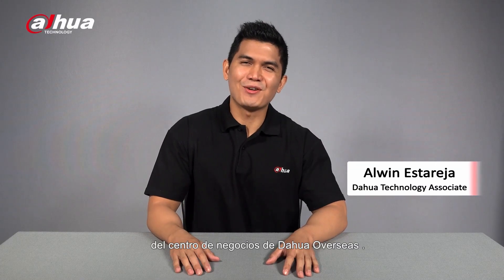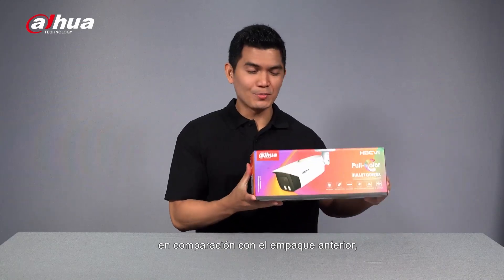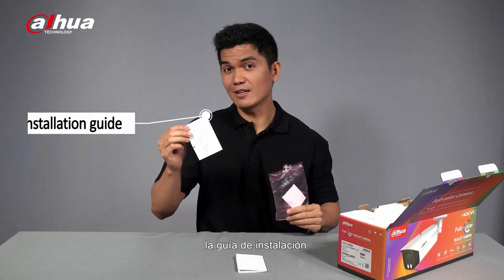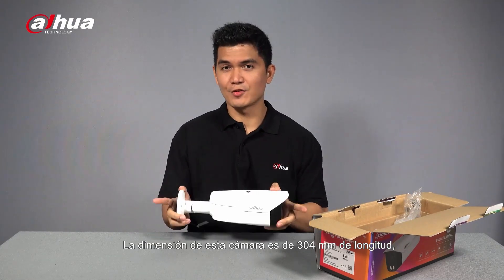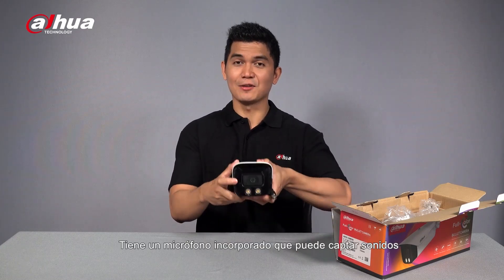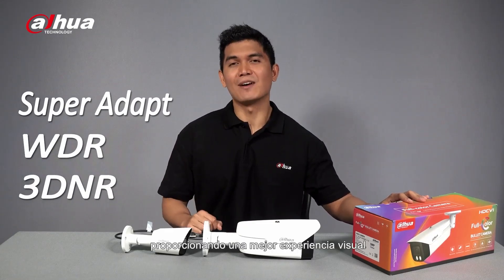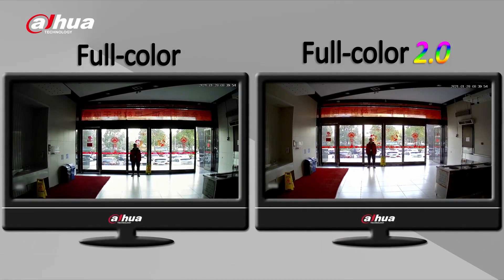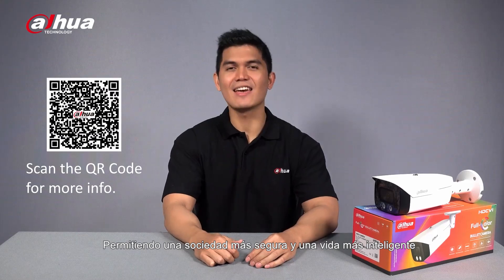Unboxing Full-Color 2.0 - HDCVI 6.0 Plus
En este unboxing conocerás la versión mejorada de la serie Dahua HDCVI, equipada con nuevas funciones inteligentes.